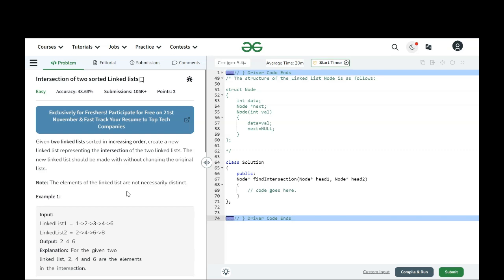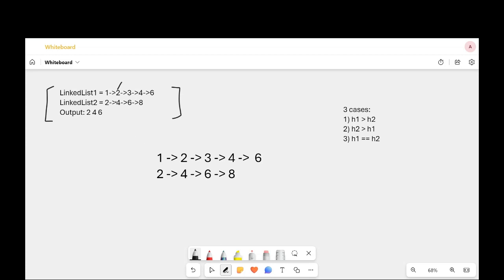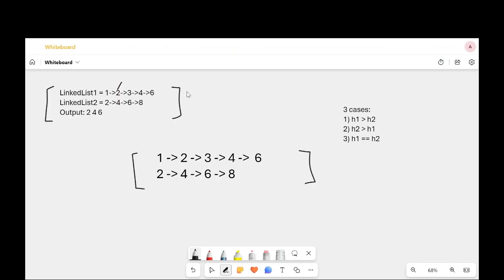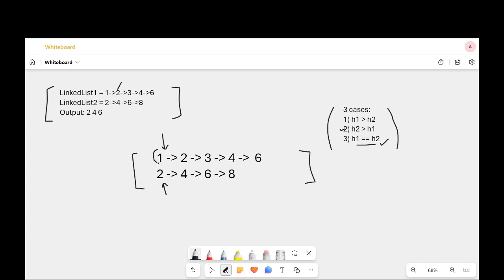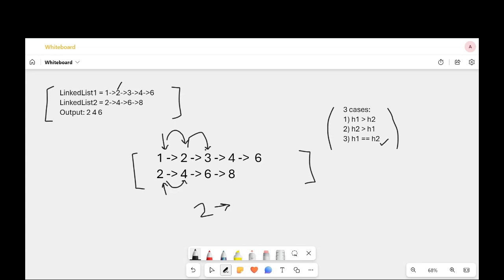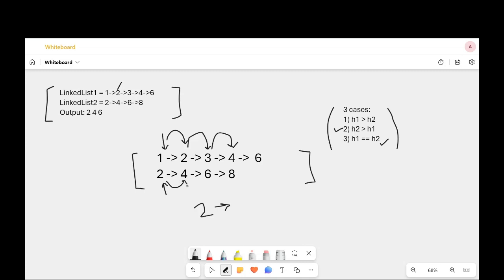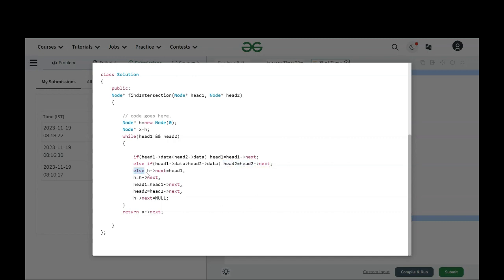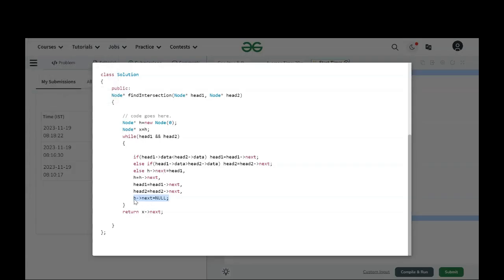Intersection of two sorted Linked lists |GFG | C++ | POTD | Day 21 | Amazon